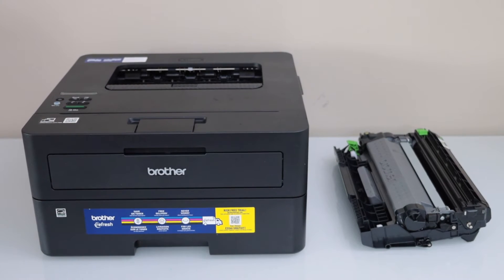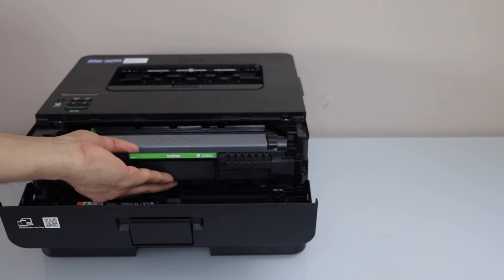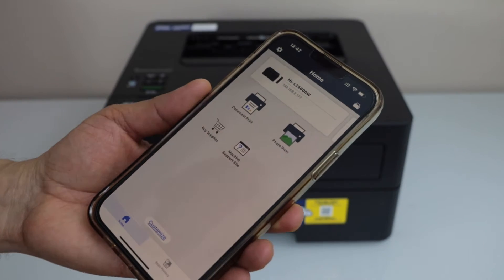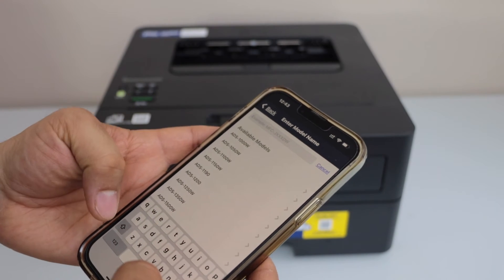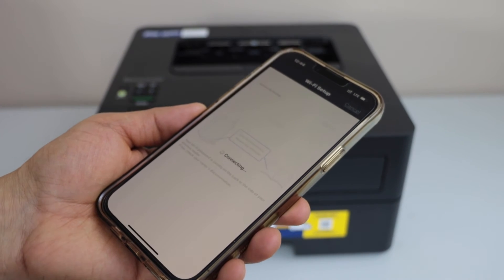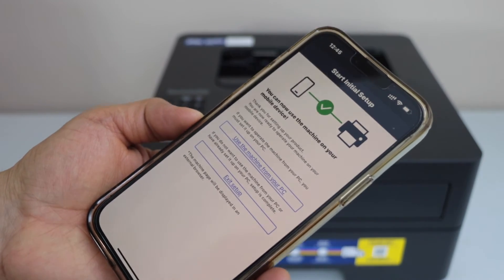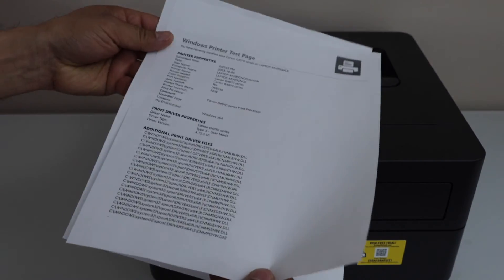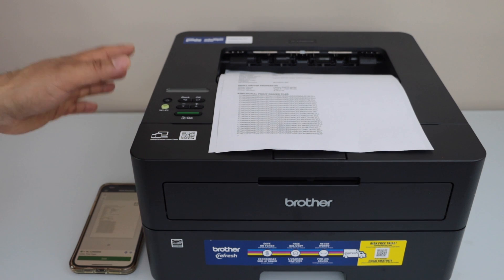Brother HLL-2405W Setup, Install Toner, Wireless Setup, Add in iPhone, Brother Mobile Connect App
This video shows how to setup your Brother HLL-2405W laser printer. This includes the complete Setup, Installing ink Toner, doing Wireless Setup, Adding the printer in an iPhone, and using the Brother Mobile Connect App.